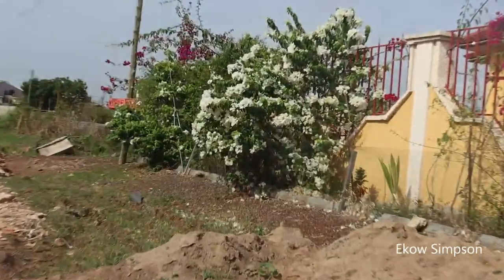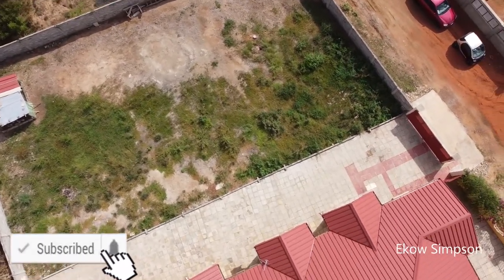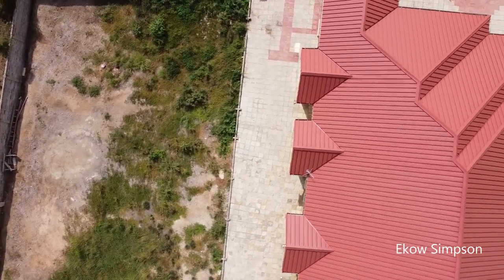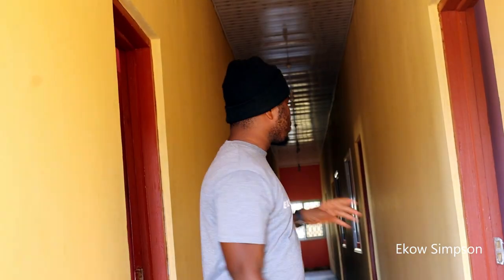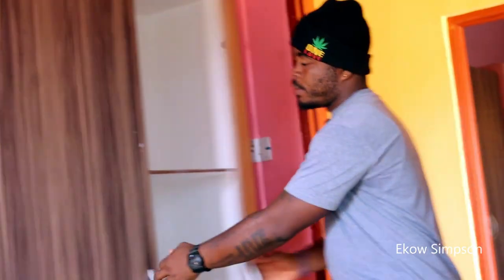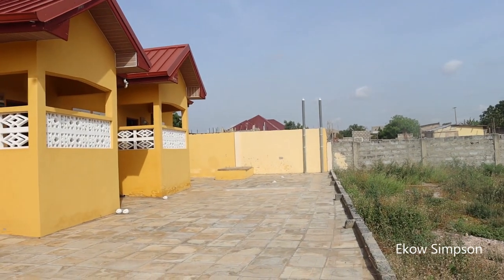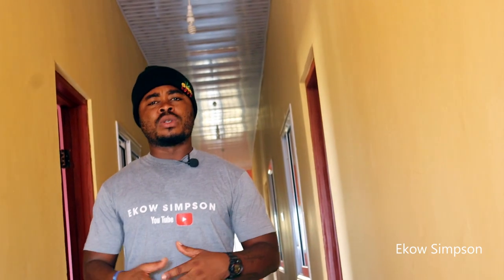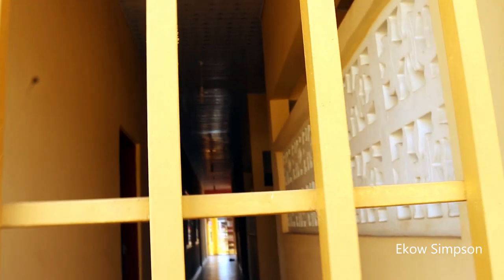FOR SALE | 12 Self Contained New & Modern Hostel Facility In Prampram